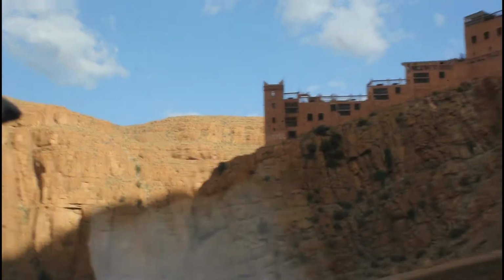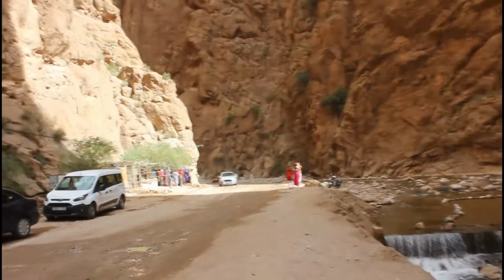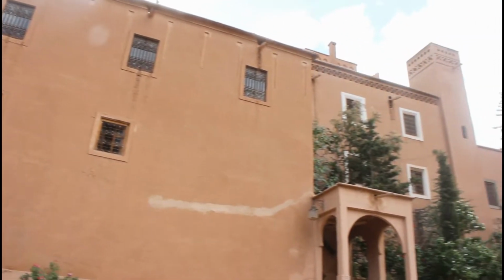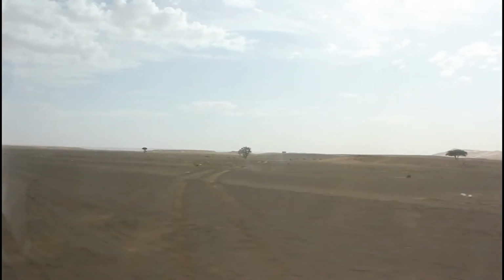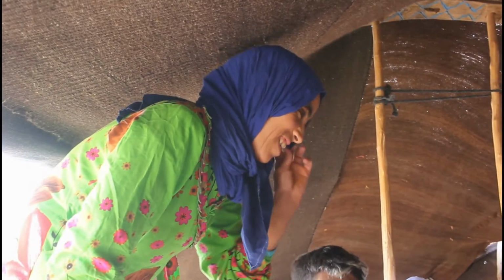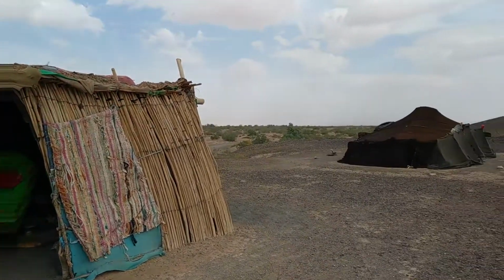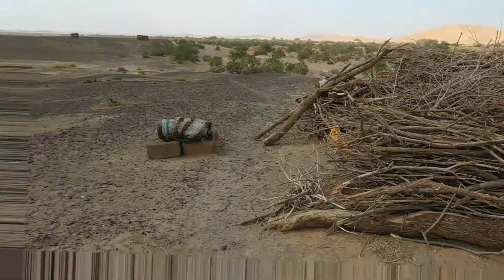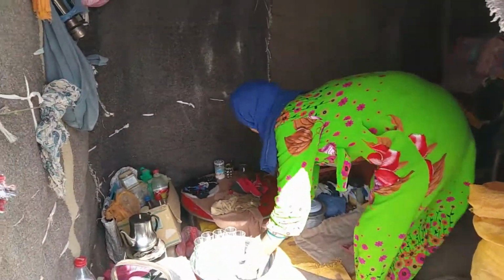Eye of the Sahara 👀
Hey guys, this is brief summary of our trip of the Desert area of Morocco, we were able to see the GRAND SAHARA DESERT with our own eyes. There are also OTHER cool activities you can enjoy here in Morocco aside from just riding camels, watch the video to find out everything we did and what we saw!

Hope you enjoy! If you're looking to go on an exotic experience, I definitely recommend going to Morocco!